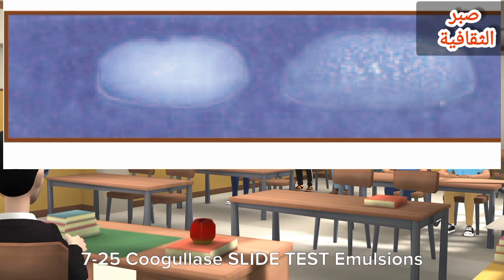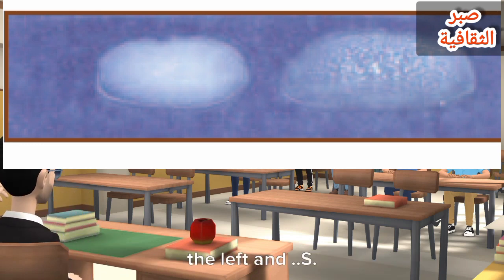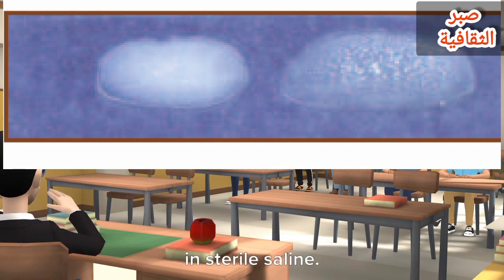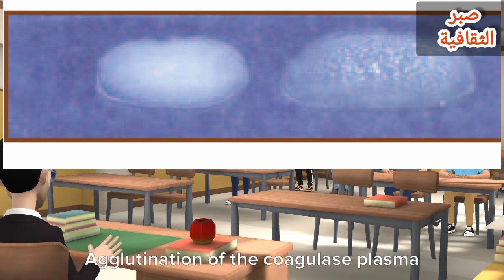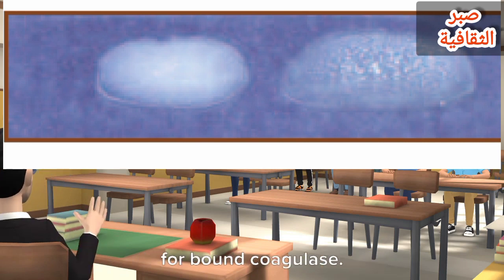Coagulase Test(1)@سلسلة كتاب مونيكا@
The book Monica series @coagulase test. purpose the coagulase test is typically used to differentiate staphylococcus aurase from other gram-positive Kochi .principle staphylococcus is an opportunistic pathogen that can be highly resistant to both the normal immune response and antimicrobial agents its resistance is due in part to the production of a Coagulase enzyme coagulase works in conjunction with normal plasma components to form protective fiber and barriers around individual bacterial cells or groups of cells shielding them from phagocytosis and other types of attack coagulase enzymes occur in two forms bound coagulation free coagulase bountcoagulase also called clumping factor is attached to the bacterial cell wall and reacts directly with fibrinogen and plasma the fibrinogen then precipitates causing the cells to Clump together in a visible Mass Free coagulas is an extracellular enzyme released from the cell that reacts with a plasma component called coagulase reacting Factor CRF the resulting reaction is similar to the conversion of prothrombine and fibrinogen in the normal clotting mechanism two forms of the coagulase test have been devised to detect the enzymes one the tube test and two the slight test the tube test detects the presence of either bound or free coagulase while the slide test detects only bound coagulase both tests utilize rabbit plasma treated with anticoagulant to interrupt normal clotting mechanisms the tube test.is performed by adding the test organism to rabbit plasma in a test tube coagulation of the plasma including any thickening or formation of fibrin threads within 24 hours in a kid say positive reaction figure 7-24 the plasma is typically examined for clotting without shaking after about four hours because it is possible for coagulation to take place early and revert to liquid within 24 hours in the slight test bacteria are transferred to a slight containing a small amount of plasma agglutination of the cells on the slide within one to two minutes indicates the presence of bound coagulase figure 7-25 equivocal or negative slide test results are typically confirmed using the tube test 7-25 coagulate slide test emulsions of staphylococcus epidermidis on the left hand srus on the right were prepared in sterile sailing agglutination of the coagulase plasma is indicative of a positive result for bound coagulase